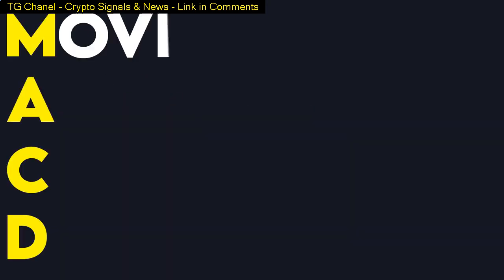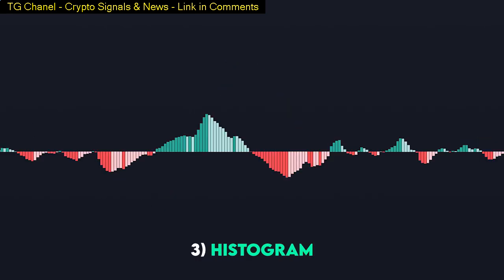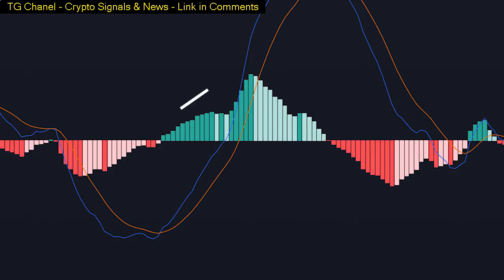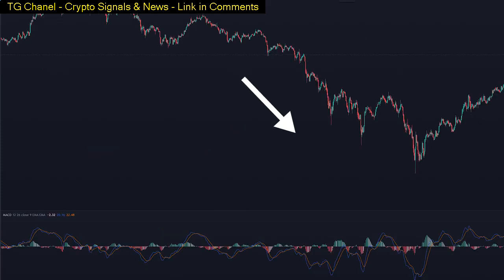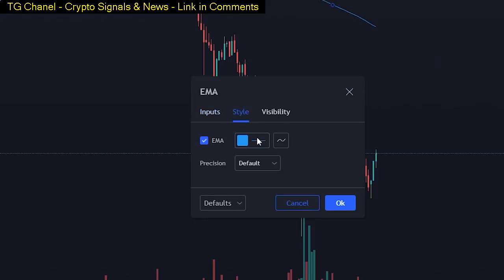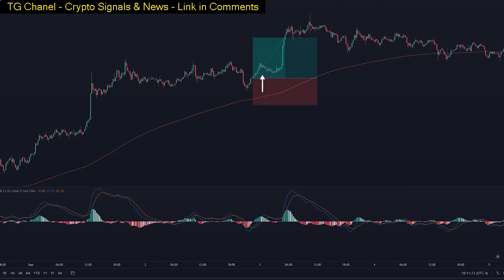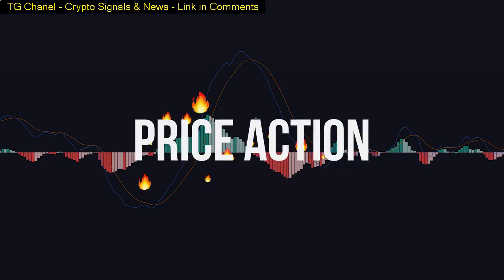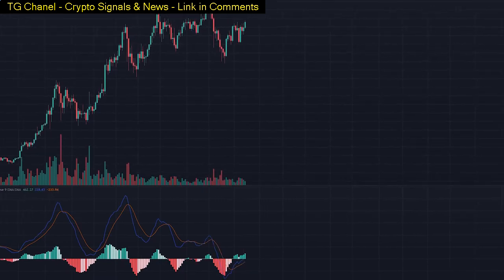Crypto Trading Bot Coinbase Pro - Crypto Trading Strategy #4 - Crypto Trading Bot On Coinbase Pro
That’s why 100’s of thousands of traders are using crypto trading bots...In this video we will be building crypto trading bot in python.
Crypto trading strategy #4 - crypto trading bot on coinbase pro.Crypto trading strategy #14 crypto trading bot on coinbase pro.
Profit update quadency grid crypto trading bot on coinbase pro buy low sell high passive income.

Profit update quadency grid crypto trading bot on coinbase pro buy low sell high passive income...This is a how to make a crypto trading bot in python beginners.Automate your trades on coinbase pro using this crypto trading bot that makes daily profits.
+$16,607 in bot profit from crypto trading on coinbase pro and bittrex with their api.

Trading crypto off coinbase on python | build your trading bot to trade cryptocurrency on coinbase.Crypto trading strategy #9  crypto trading bot on coinbase pro.
Crypto trading strategy #2 - crypto trading bot on coinbase pro.

Profit update quadency grid crypto trading bot on coinbase pro buy low sell high passive income.+$16,607 in bot profit from crypto trading on coinbase pro and bittrex with their api.

Crypto trading strategy #14 crypto trading bot on coinbase pro.Autotrading solana to usd on coinbase pro using the best crypto bot!

How to setup a quadency grid crypto trading bot on coinbase pro exchange - buy low & sell high for passive income profit...

Coinbase pro cryptohopper automated trading bot update with new settings & crypto targets.

In this video we learn how to build a simple crypto trading bot for coinbase. Crypto trading strategy #4 - crypto trading bot on coinbase pro.
We will be creating crypto binance paper trading bot in python.

Automate your trades on coinbase pro using this crypto trading bot that makes daily profits.Crypto trading strategy #9  crypto trading bot on coinbase pro.+$16,607 in bot profit from crypto trading on coinbase pro and bittrex with their api.
Automate your trades on coinbase pro using this crypto trading bot that makes daily profits.
New updated settings & crypto targets for the coinbase pro cryptohopper automated trading bot.How to setup quadency grid crypto trading bot on coinbase pro buy low sell high passive income.
Autotrading solana to usd on coinbase pro using the best crypto bot!

Crypto trading strategy #14 crypto trading bot on coinbase pro.How to setup quadency grid crypto trading bot on coinbase pro buy low sell high passive income.
And this is how to make a profitable crypto trading bot in python.

Python crypto trading bot on coinbase.